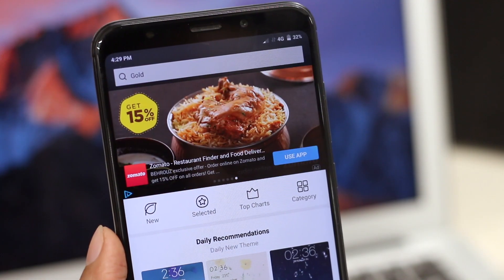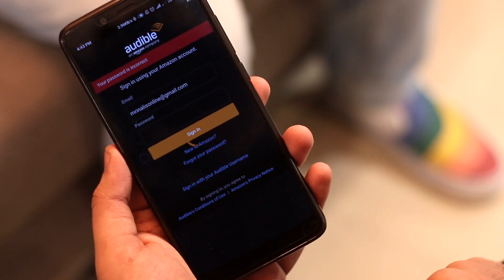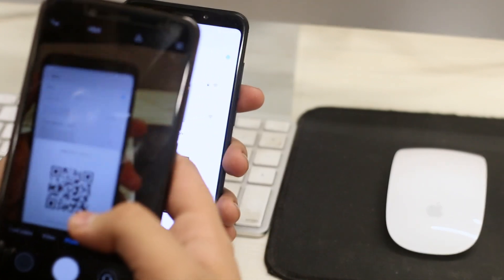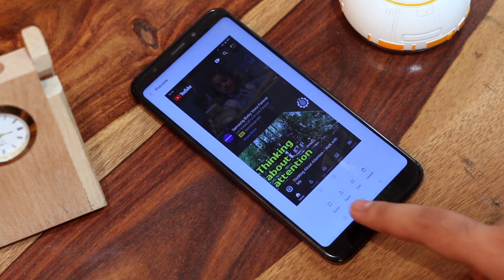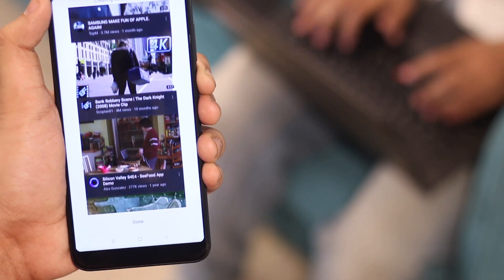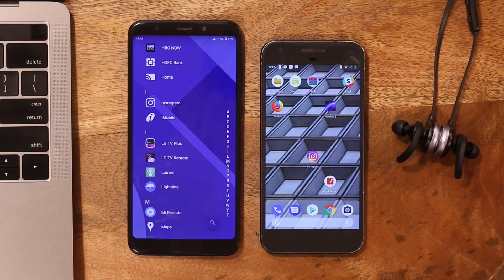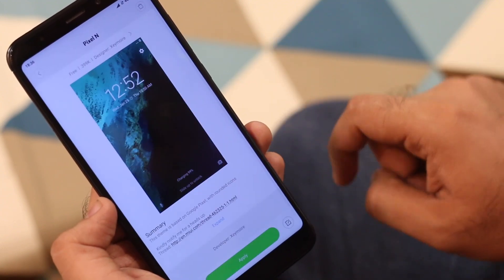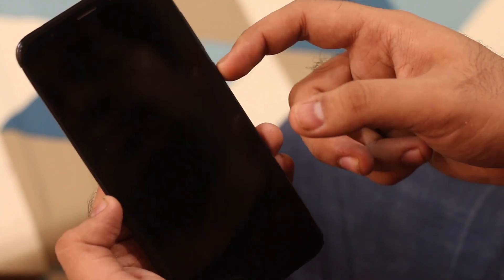What Stock Android can Learn From Xiaomi's MIUI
Stock android vs MIUI, which is better?

Here are some of my fav Xiaomi features that I would like to see on Stock Android.

Canon 70D

Manfrotto MVKBFR